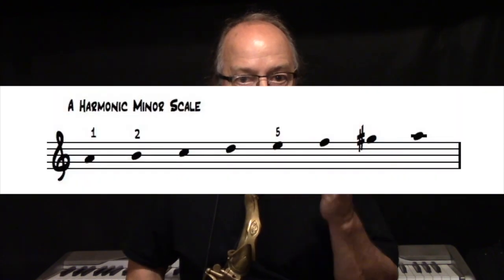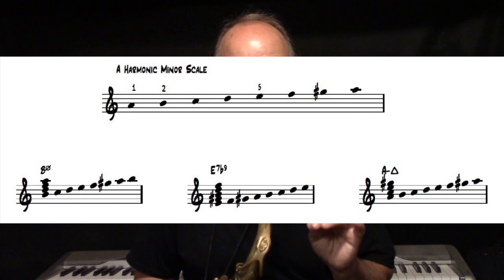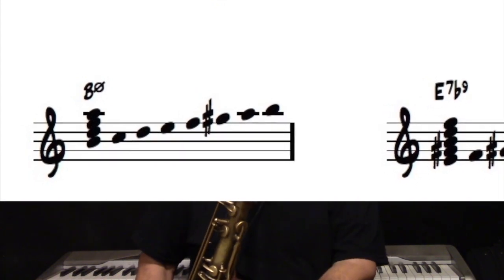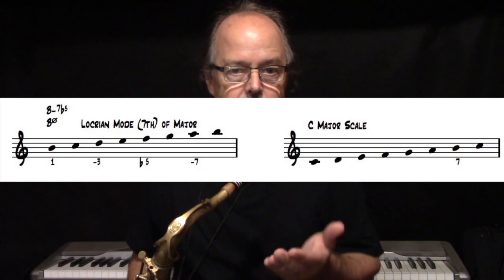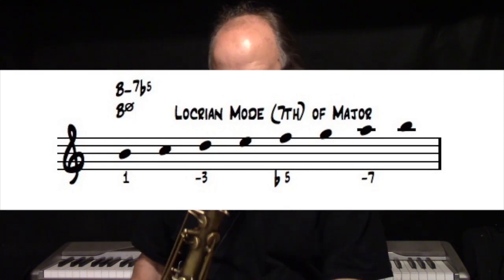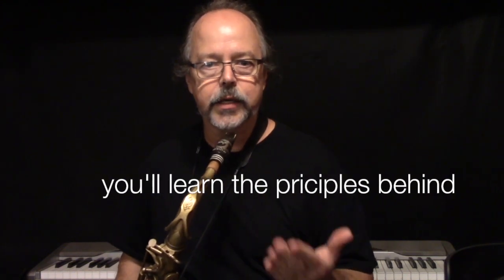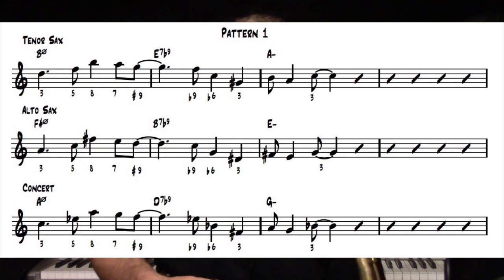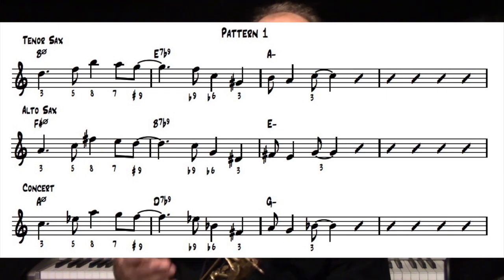The Minor ii-V-I Series - Jazz Improvisation Lessons for Saxophone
gives a glimpse into the lesson set entitled, The Minor ii-V-I Series. This 3-part series covers the basics of the common minor ii-V-I jazz chord progression. In part 1, learn about the half-diminished, dominant flat 9 and altered dominant chords, and the various forms of tonic minor chords associated with the progression. Part 2 provides an in-depth look into the scales associated with each of the chords. Part 3 puts everything together with a method for creating effective minor ii-V-I solo lines.Three instructional videos are included with written files provided for any needed transpositions for tenor sax, alto sax, and concert pitch instruments. A play-along track is also included with Part 3.

I have many jazz instruction videos for those interested in learning to play jazz and learning to play the saxophone!

Randy Hunter
Jazz Saxophone Instructor
Atlanta